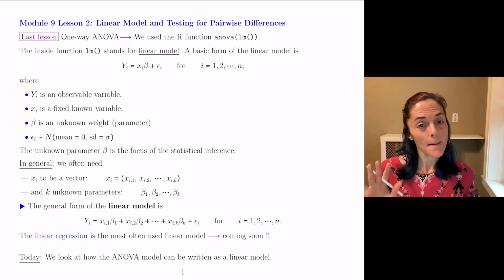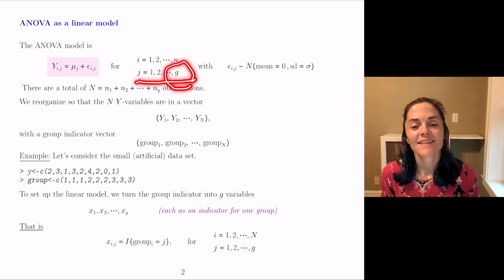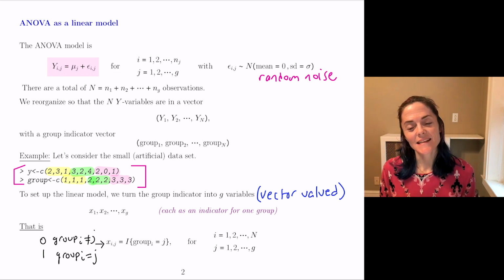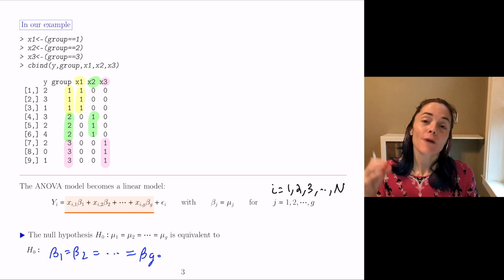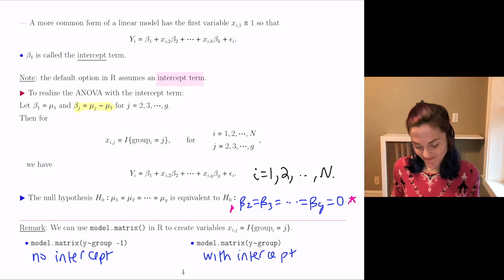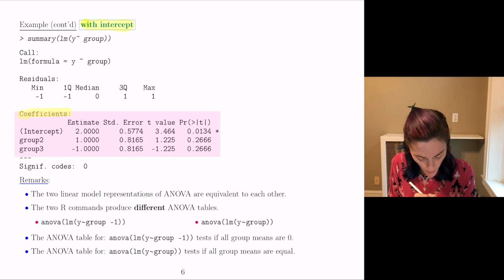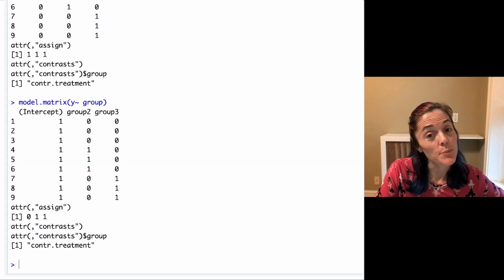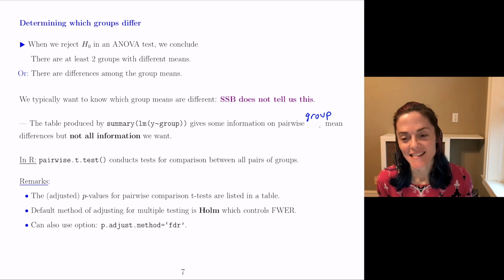Module 9 Lesson 2: Linear Model and Testing for Pairwise Differences (lecture)